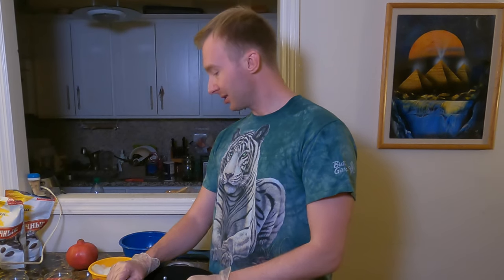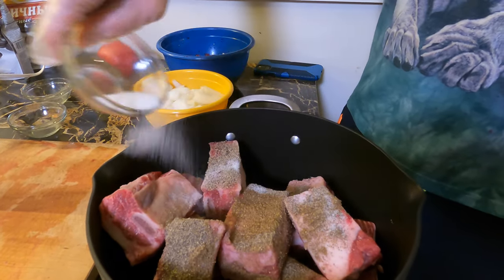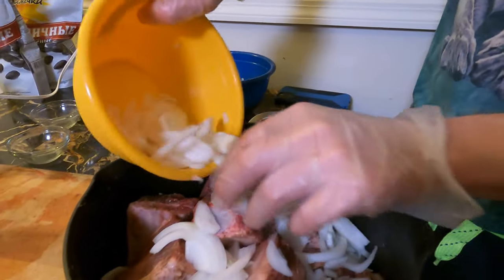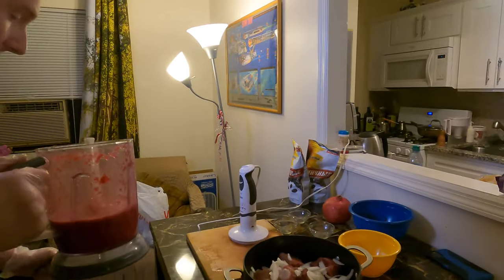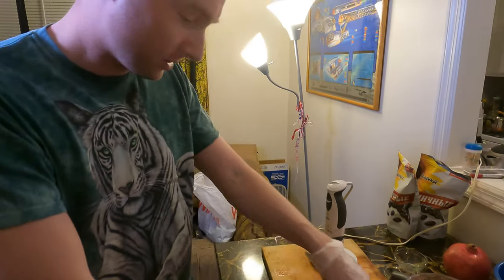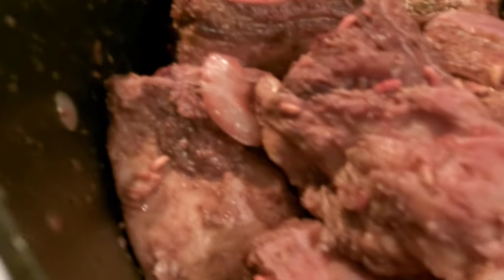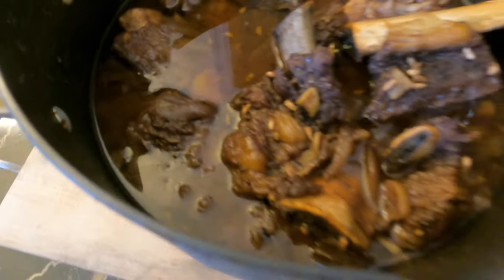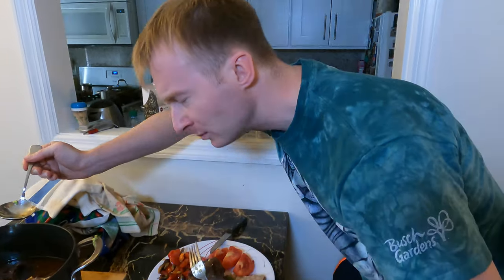BEEF SHORT RIBS cooking in freshly squeezed POMEGRANATE juice|sauce marinade|soup on the side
I marinated beef short ribs in pomegranate juice.Beef became soft,tender and very delicious that you wont find in any restaurant
You also get super delicious soup on the side,tastes a bit like french onion soup

ingridients used:
beef ribs
sault
pepper
coriander
onions
garlic
pomegranate

if you would like to try russian home made kvass

chicken in pistachio nuts sauce